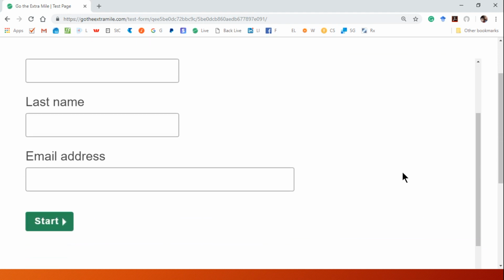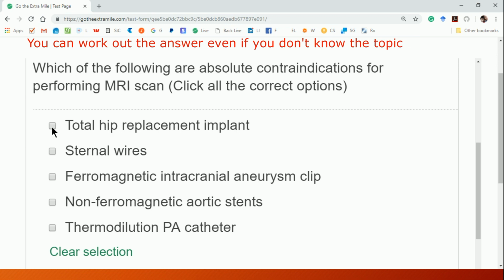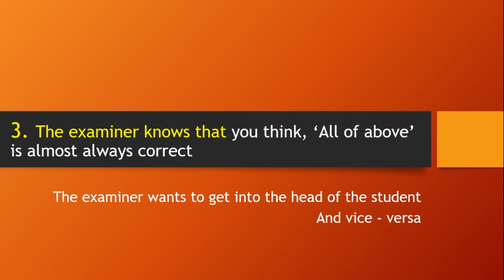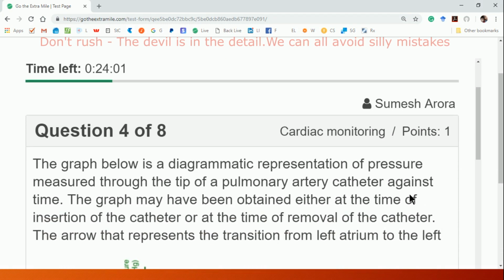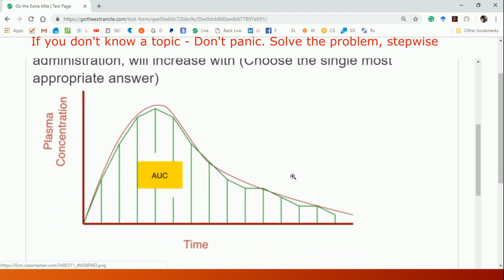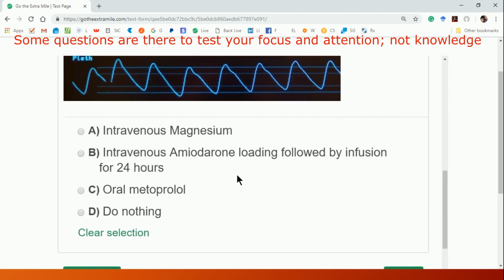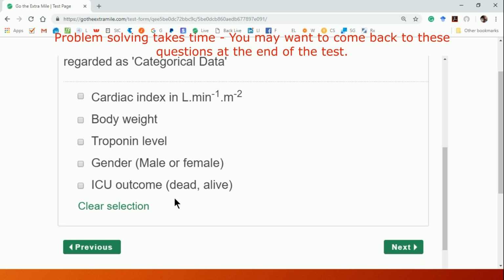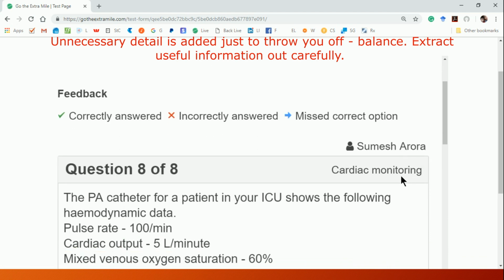How to approach MCQ in Medicine Part II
Go The Extra Mile provides MCQ in Critical Care Medicine for exams like European DIploma in Intensive Care Part I, FFICM (UK), DNB (India) and for CME in Critical Care Nursing